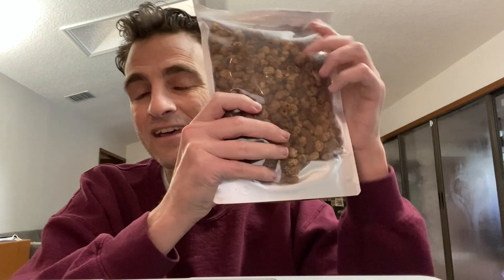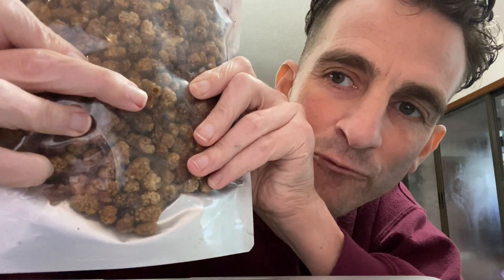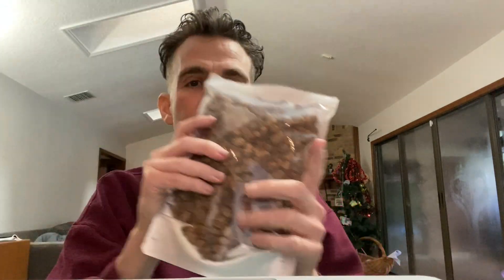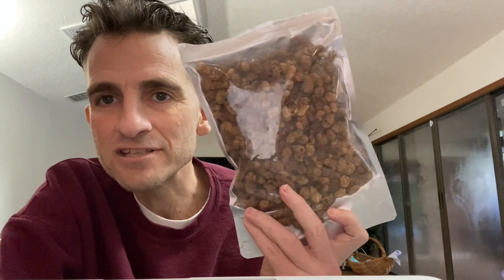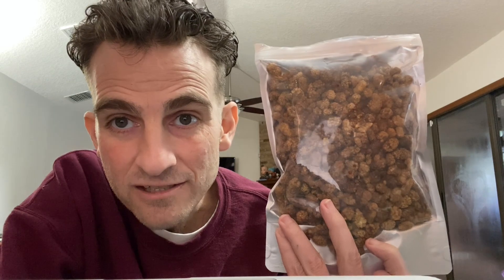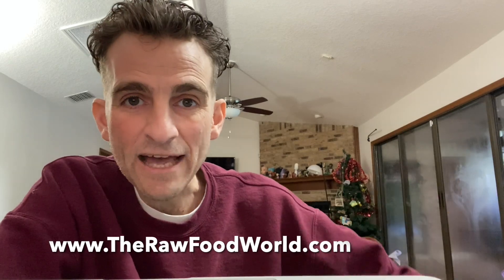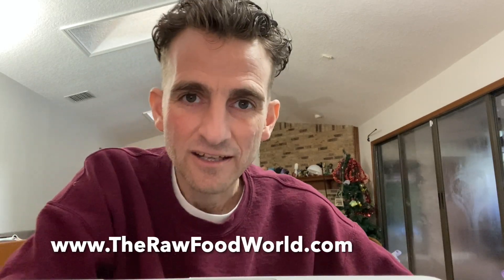Rare Moist White Mulberries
Now, don’t get me wrong, all dried White Mulberries are literally one of the best dried fruits on the planet.

However, every rare once in awhile, a good season comes around with good rainfall before the harvest and during the growing season. The result is that it produces the best White Mulberries on the planet. Today we have the best, very rare, extremely moist White Mulberries for you! I literally haven’t seen a crop like this in probably 5-10 years.

I actually have two different sources where I have the ability to get White Mulberries from, and one of them sent me this sample to show me how moist theirs were. I couldn't believe my eyes when I got the sample.

Normally, white mulberries are more white looking and dry. The regular dry and white mulberries still taste incredibly good, are super healthy to eat, and they taste incredible. However, they are nothing compared to these super moist ones that we have for you today.

So, right now, I have this rare batch of White Mulberries that are literally dark, because of how moist and chewy they are.

On top of all this, we have them 'At-Cost' for only $10.95 each when you get a 3-pack. It doesn't get better than this!

White mulberries are rich in several important nutrients, including fiber, vitamin C, iron, lutein and zeazanthin. it shows that one cup (140 grams) of raw white mulberries contains 2.6mg of Iron, 10.9 mcg of Vitamin K, and 190 mcg of Lutein and Zeazanthin. Click that USDA link to get the full nutritional breakdown. Tt's quite impressive. Keep in mind that for dried white mulberries, it would be less than one cup to get these nutrition levels due to how dense they are.

As seen at the studies at these two it shows that white mulberries are rich in various cancer-fighting antioxidants, including flavonoids, alkaloids, and phenolic acids.

As usual, these White Mulberries are one simple ingredient with nothing else added. They are free of Sulfites and all other preservatives just like every other dried fruit on our website.

We have both kinds of White Mulberries 'At-Cost' for you today. Make sure to purchase the ones that say Rare Moist White Mulberries in the title if you want the crazy dark moist ones.